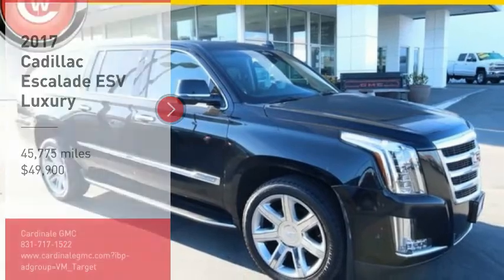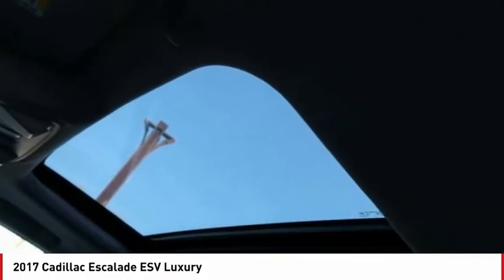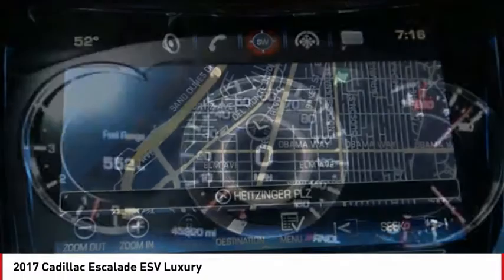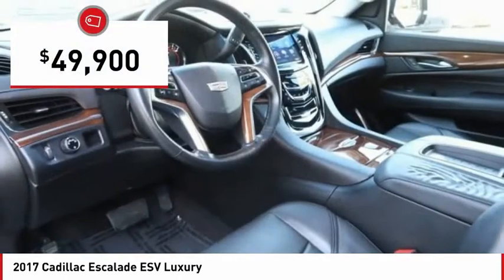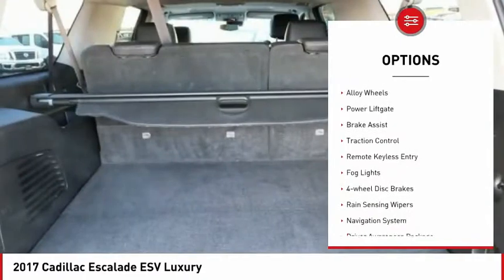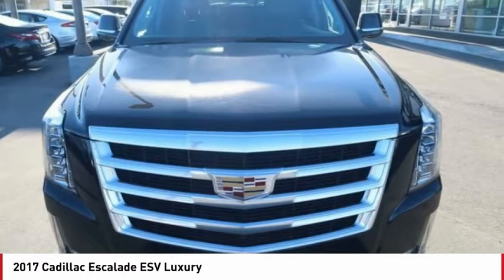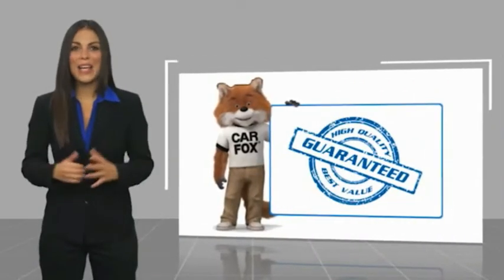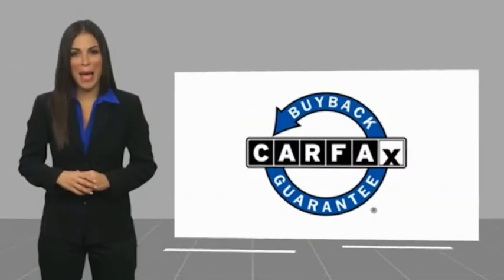2017 Cadillac Escalade ESV Luxury FOR SALE in Seaside, CA UR29734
Stop in today for a test drive of this U 2017 Cadillac Escalade ESV

Cardinale GMC
2 Heitzinger Plaza

Want us to come to you? No problem! In case we missed a picture or a detail you would like to see of this 2017 Escalade ESV, we are happy to send you A PERSONAL VIDEO walking around the vehicle focusing on the closest details that are important to you. We can send it directly to you via text or email. We look forward to hearing from you!  Recent Arrival! Clean CARFAX.